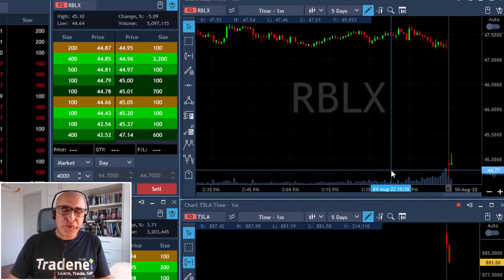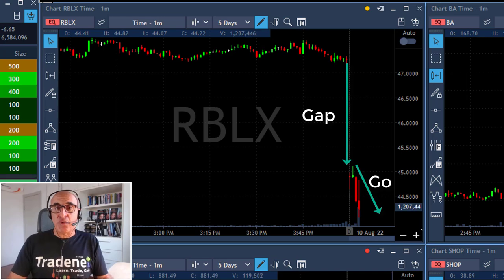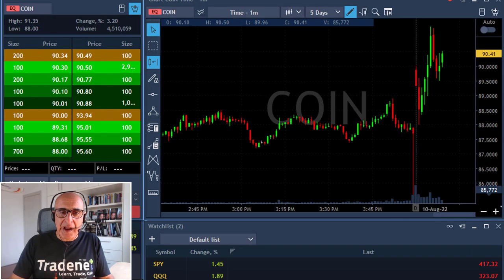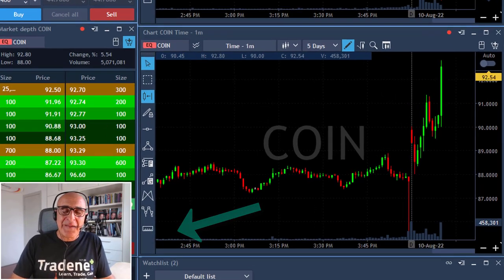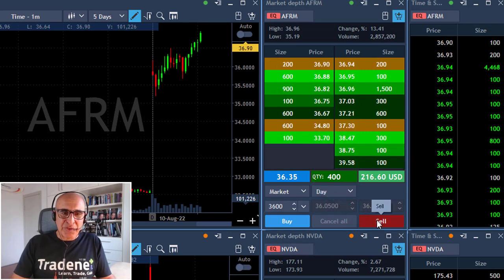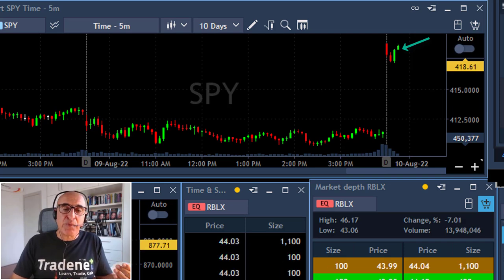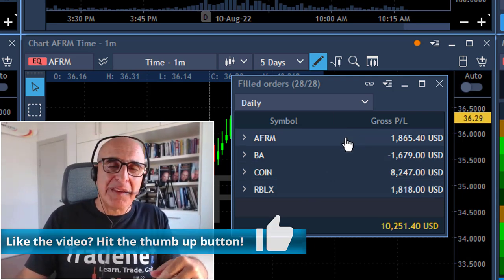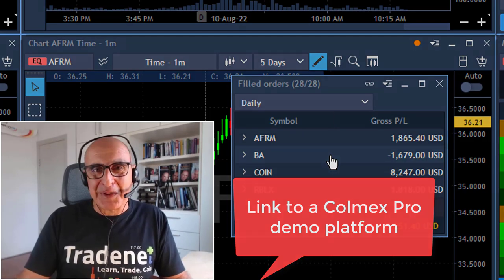I MADE $10K IN 20 MINUTES DAY TRADING $COIN, $RBLX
Live Day Trading Stocks - Earning $10,000 trading AFRM, BA, COIN, RBLX. Meir Barak live trading on August 10th 2022. I made $10,000 in 20 minutes...